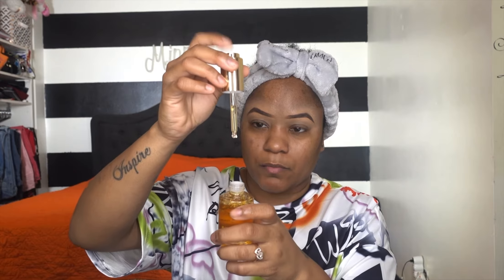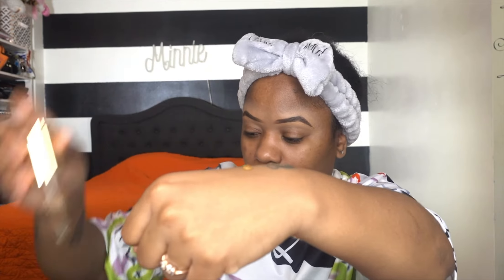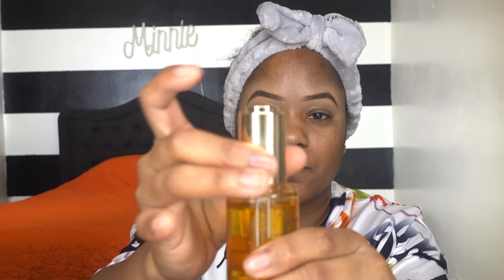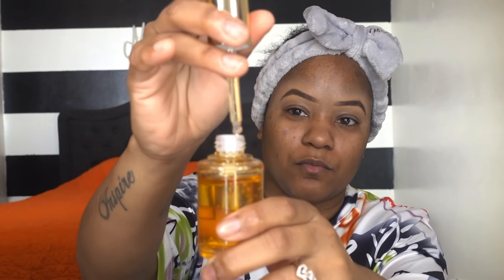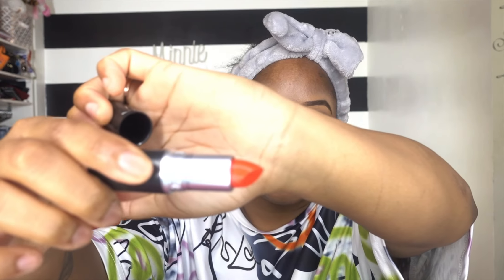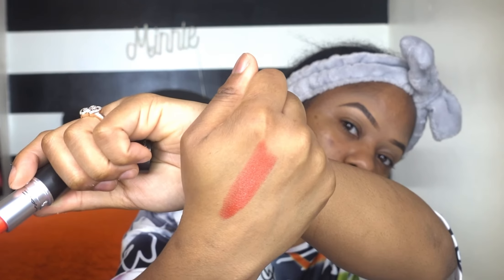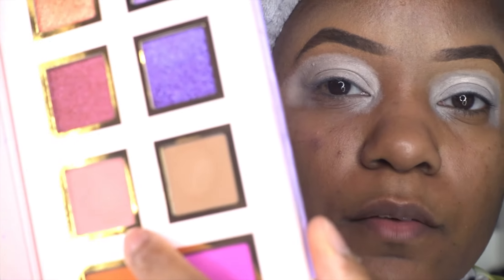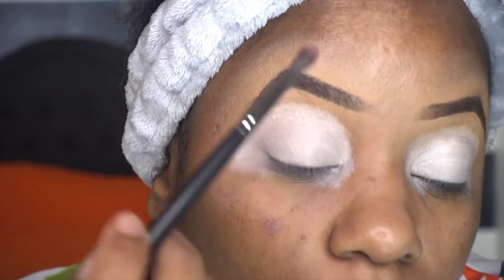BOXY CHARM OCTOBER 2020 UNBOXING AND TRY ON..IS IT WORTH IT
Hey Minnie here all I wanna do is INSPIRE the uninspired. I know it gets rough out here so a lil motivation will knock out the fear .. stay bless and we’ll fed with creativity you can do it 😘💙

PRODUCTS USED
EYEBROWS :ANASTASIA CHOCOLATE BROW
                       POWDER DUO
                      CONCEALER: JUVAIS PLACE
EYESHADOW BASE: P.LOUISE RUMOUR.0

EYESHADOW: LAMAR COSMETICS             .
                         SPANGLISH PRESSED
                          PIGMENT PALETTE
SHADES :    AY QUE CUTE
                     PONTE HYPER
                      MUY EXCITEF
                      PERO LIKE
EYELINER : KAT VON DAGGER TATTO LINER /
                    WET N WILD MEGALINER
WATER LINE: MAYBELLINE DEFINE-A-LINE
                       EBONY BLACK
LASHES :SHANS BEAUTEE STYLE:SHAN
MASCARA : MAYBELLINE SNAPSCARA RNO6
FOUNDATION : FENTY BEAUTY PRO FILT'R SOFT MATTE  shade 385

CONTOUR : TOO FACED DARK CHOCOLATE
                     SOLEIL

CONCEALER: FENTY BEAUTY PRO FILT’R
                        INSTANT RETOUCH SHADE 360

SETTING POWDER : FENTY BEAUTY PRO
                                   FILT’R INSTANT RETOUCH
                                    SHADE HONEY

LIPS
MAC COSMETICS: CHESTNUT LIP PENCIL
                                MAC COSMETICS VIVA
                                GLAM NICKI SATIN
                                 DOZEN CARNATIONS
 AALIYAH X MAC BROOKLYN BORN LIPGLASS

SETTING SPRAY: MAC PREP + PRIME FIX+

HIGHLIGHT :STARSTRUCK SHADE BELLE